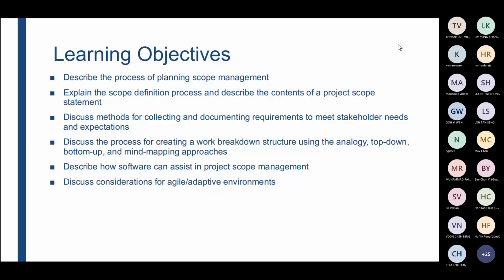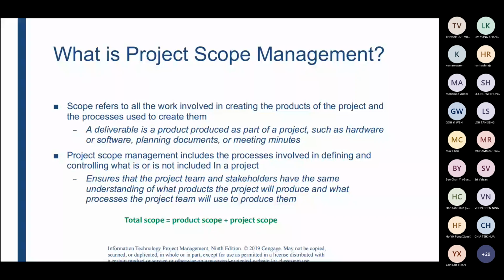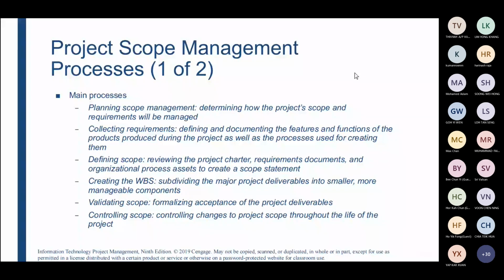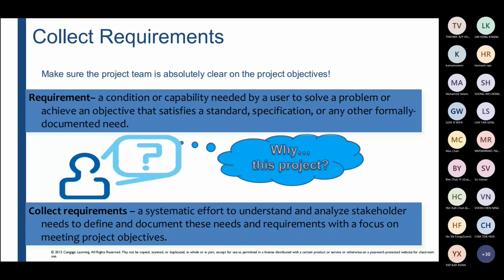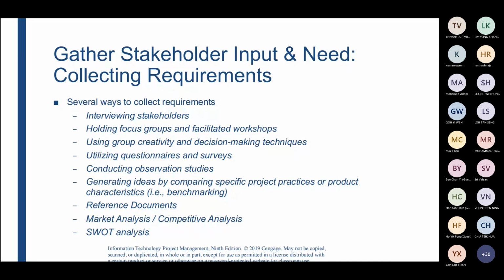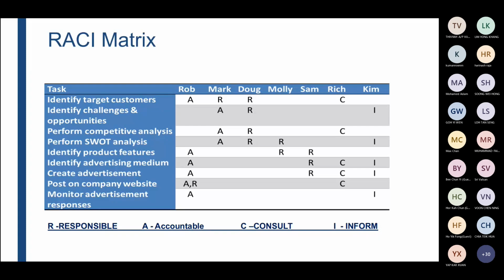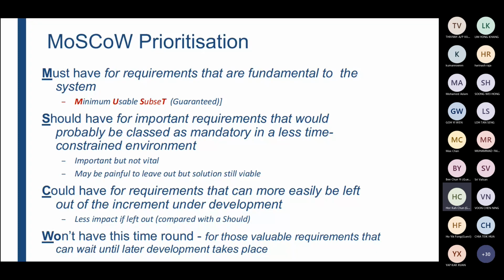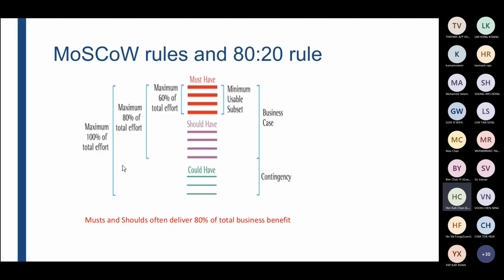COMP1770 Professional Project Management Part I